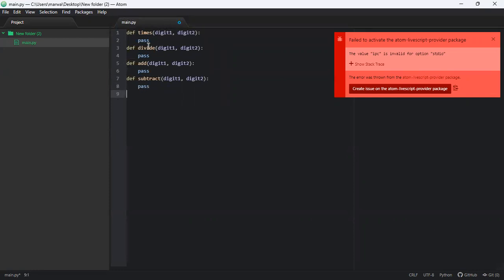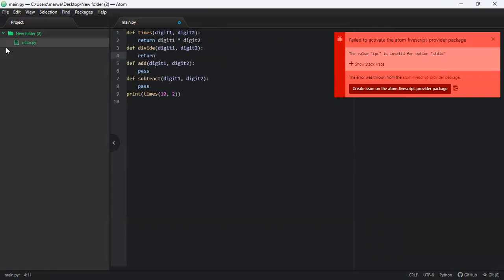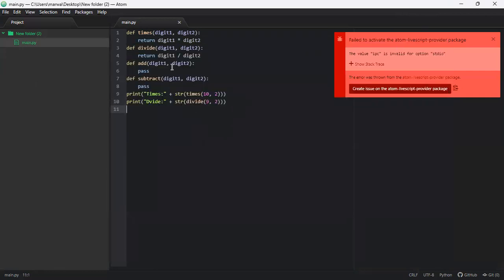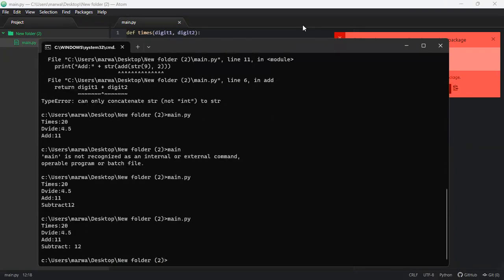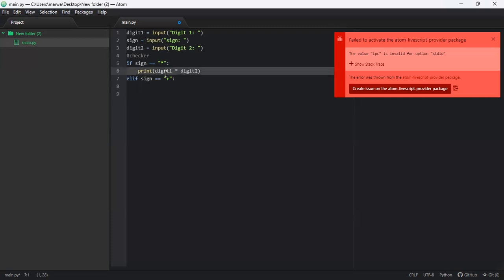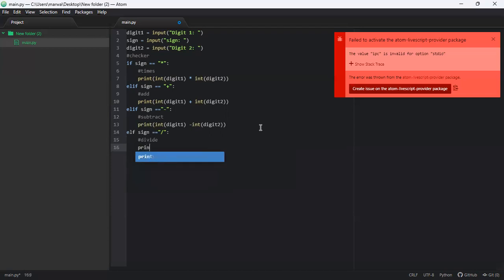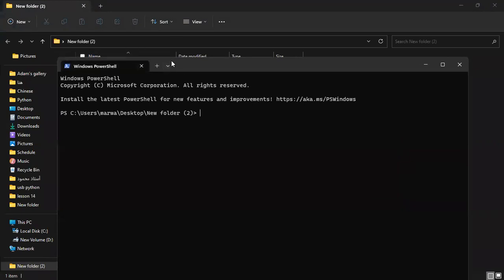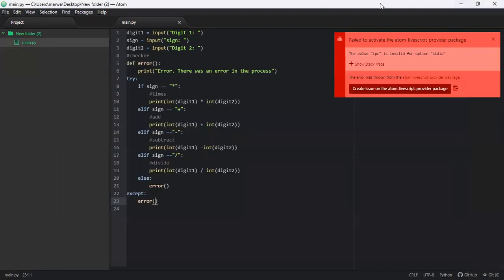How to make a simple two-digit calculator in python